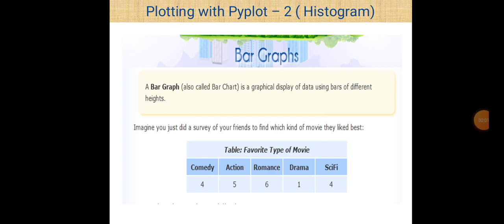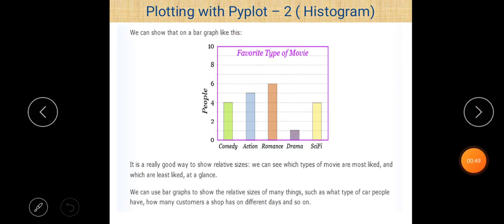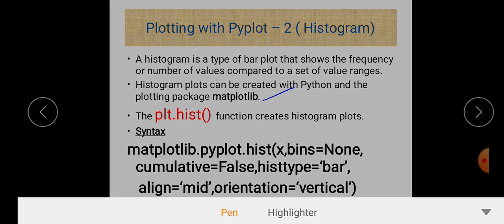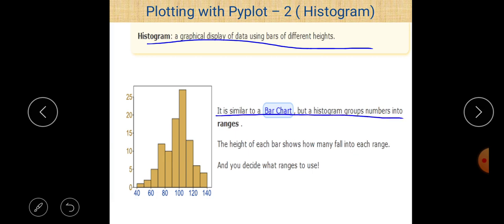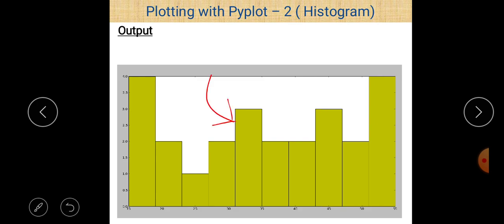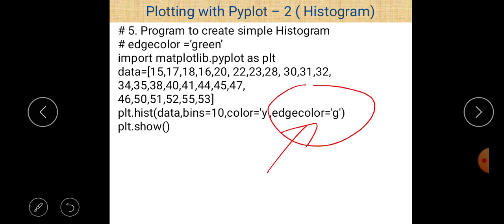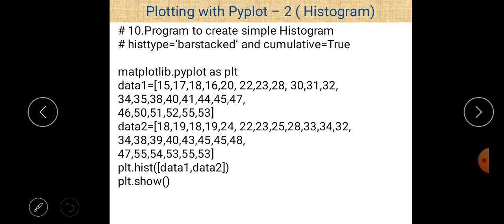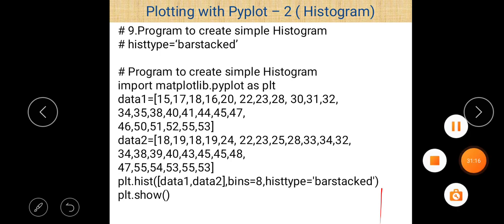Class XII Informatics Practices 20-08-2020 By Mr. Praveen Singh Ch- Data Visualization ( Histogram)